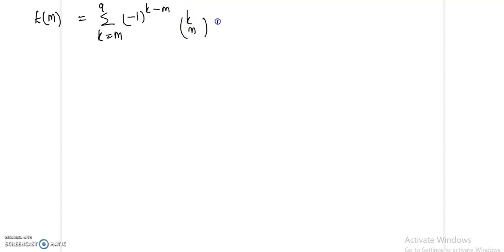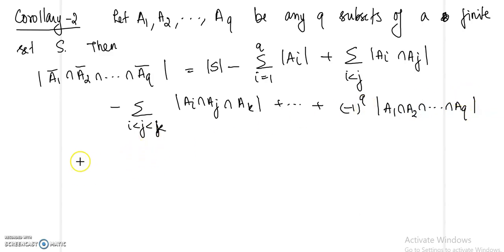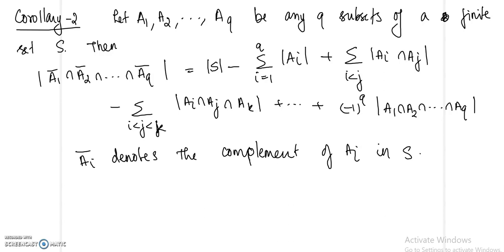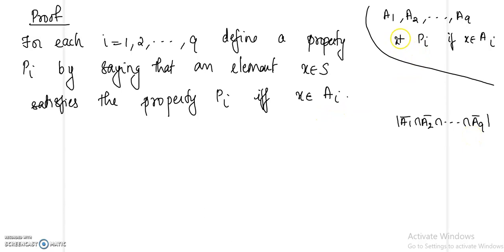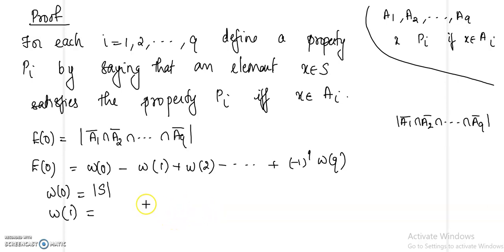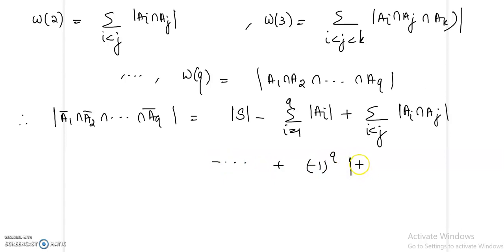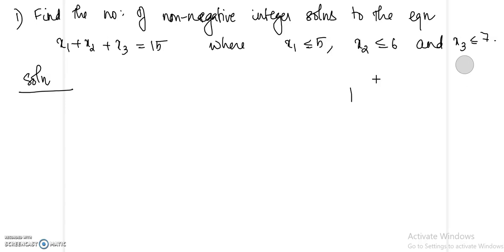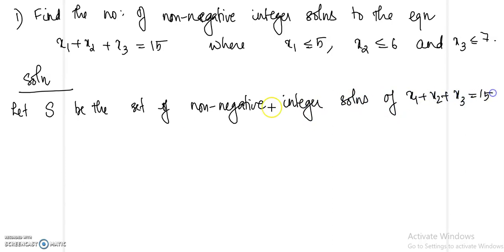COMBINATORICS || LECTURE-44|| MS||part-1